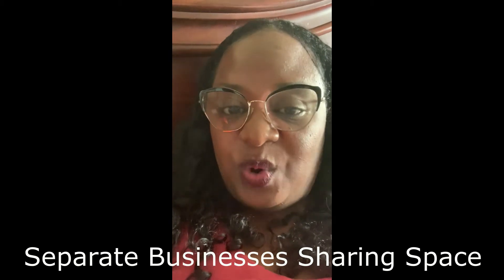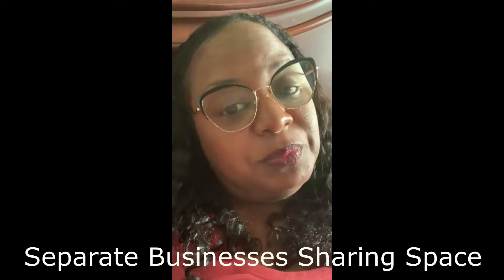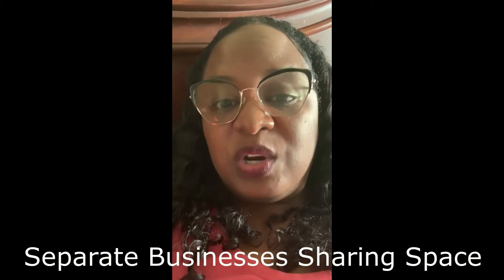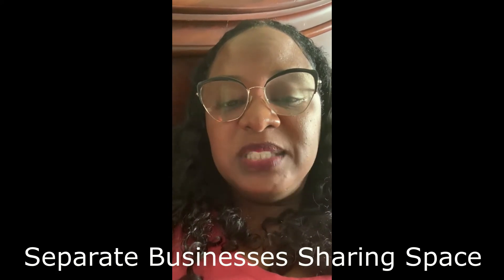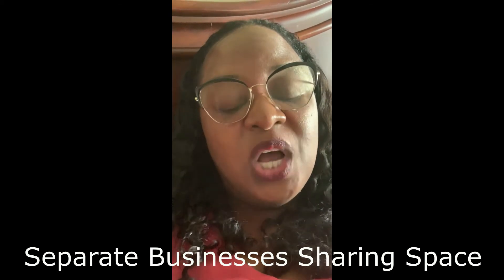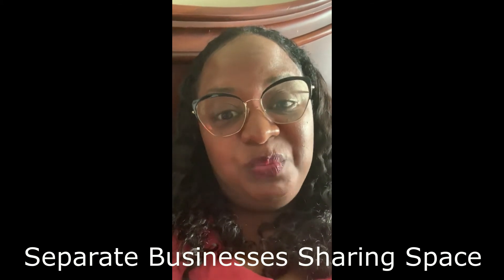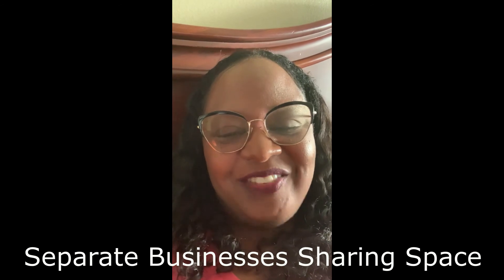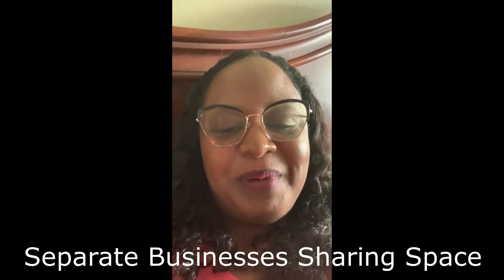Viewer question - Shared office separate businesses, how do we account for that?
This issue is not uncommon.  The key is to keep good records of shared expenses and allocate them between the two businesses based on usage, access or some other agreed upon method.  If the businesses are owned separately between 2 people, its easiest to do a 50/50 split on shared rent, utilities etc.  For more specific recommendations for your specific business, please schedule a video consultation and we can get your processes setup so you can move forward clean and clear with your growing business.

Thank you for your contact and I wish you all the best with your new business.

Happy Taxes
Kedra

BIO

Since 1996, Kedra Flowers, has been providing personalized professional accounting services in the Dallas area. With continued growth, her corporate structure has changed but her commitment to cultivating relationships surely hasn't. At Kedra A. Flowers CPA PC, we value the relationships we've built with our clients, colleagues and partners since that time. We go the extra mile to offer the custom-tailored insight, support, and guidance that you need and when necessary, do not hesitate to connect you with one of our professional partners.

Most of all, as a published author, college instructor and public speaker, Kedra Flowers has crafted her own unique delivery of tax seminars and staff training that keeps learning interesting.  She goes beyond the academia and applies the interpersonal and personality dynamics necessary for any successful negotiator.

She brings novel insight to staff training and development to ensure that participants leave with a better understanding of their job functions.

Memberships & Accreditation
Licensed, Texas State Board of Public Accountancy
AICPA - American Institute of Certified Public Accountants
Texas Society of Certified Public Accountants
National Association of Black Accountants
Texas State Board of Public Accountancy, Registered CPE Sponsor ID 010439
Approved IRS Continuing Education Provider

Book Ms. Flowers to speak at your upcoming event, facilitate your in-house seminar, or corporate culture shaping.